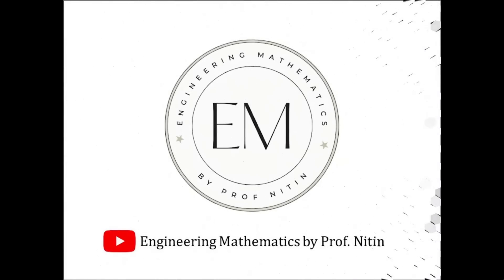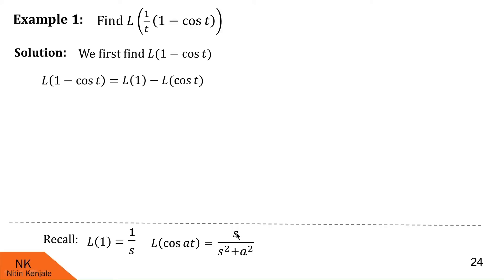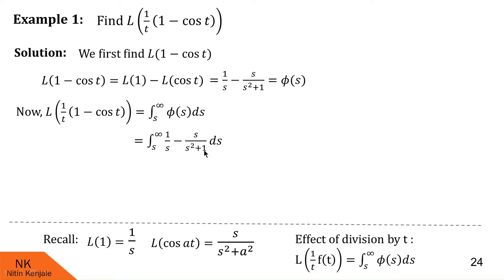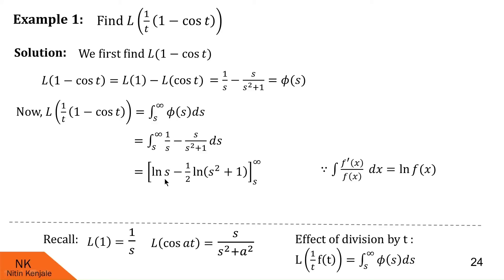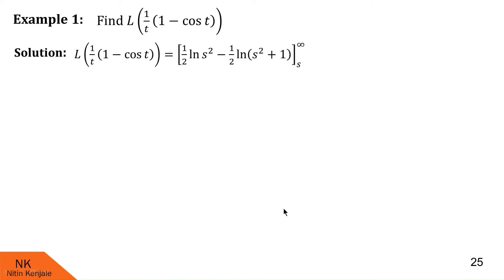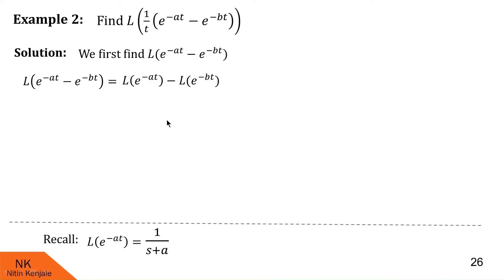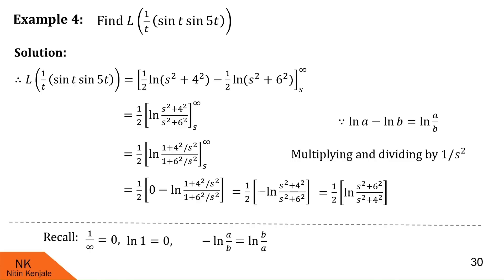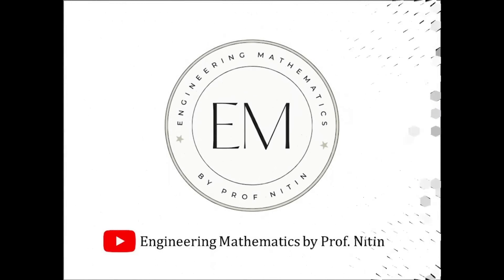How to find Laplace transform using effect of division by t? Problems walk through!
By watching this video, viewers will be able to learn the use of effect of division by t rule to find Laplace transform of the given function. Several examples were solved with step-by-step solution explained. Some practice examples with their final solution are also given. Viewers are requested to comment after watching the video, whether they are able to solve practice questions? or they understood the concept?